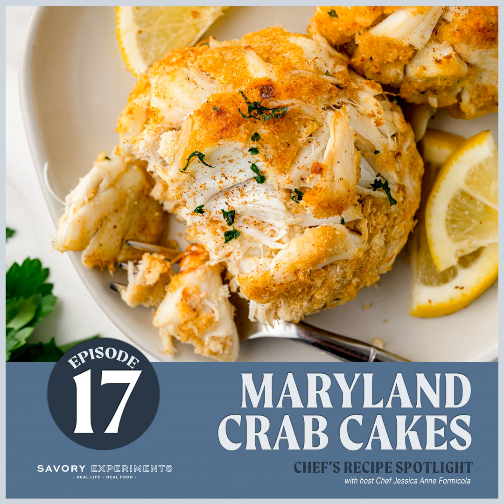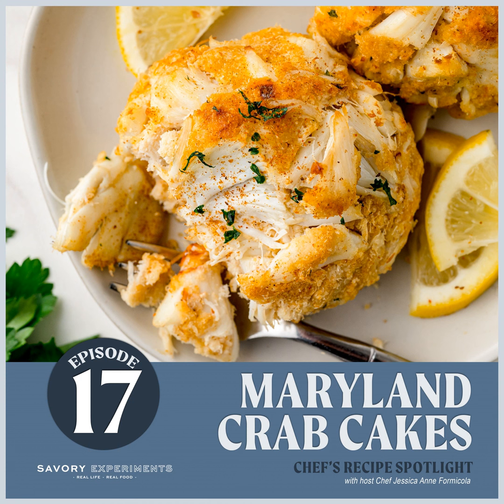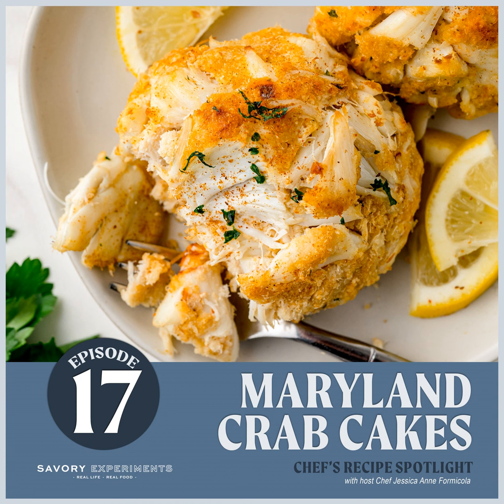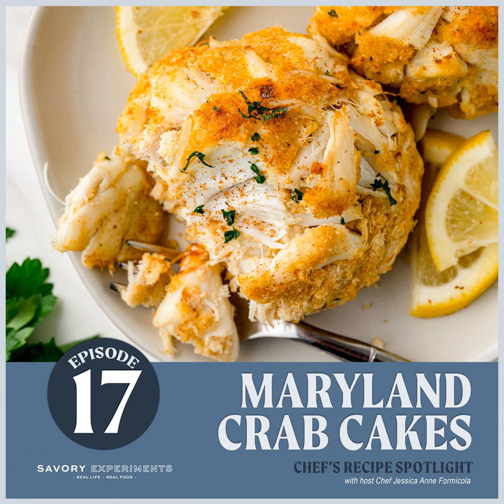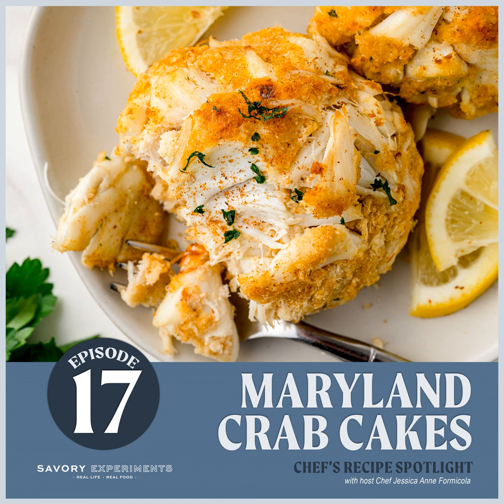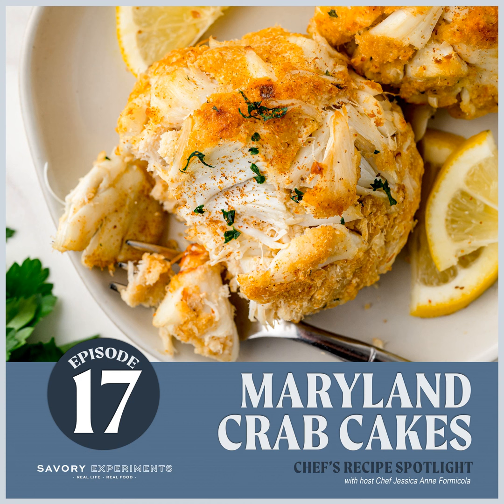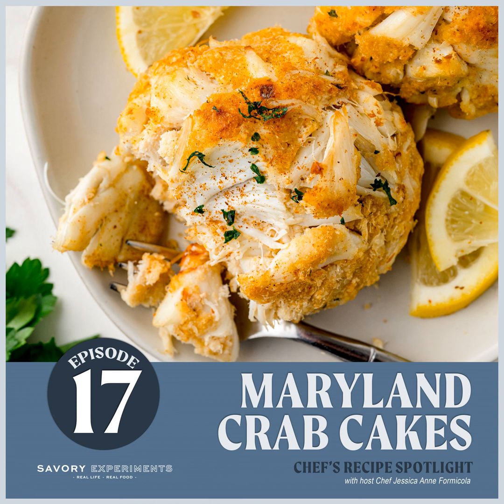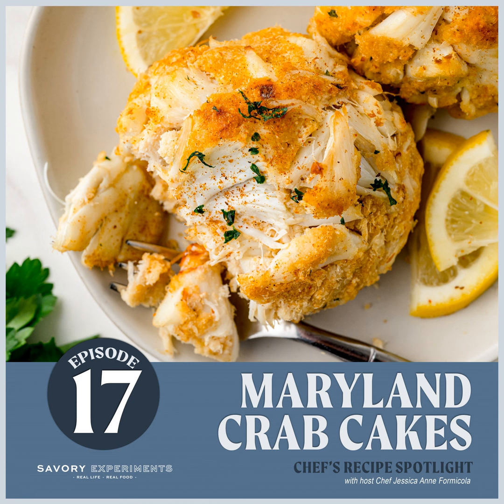Maryland Crab Cakes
There are a lot of good crab cakes out there, but there are only a couple of ways to make true, authentic Maryland style crab cakes and I'm dishing the secrets. The secrets that will help you avoid a bar brawl over crab cakes.

• Mixing Bowls
• Rimmed Baking Sheets
• Fish Spatula
• Heat Resistant Rubber Spatula

Emails are annoying, ours are not. We send out new and interesting recipes 3 times per week and we'd love to send them to you! You'll also get a link to the newest podcast episodes.

Chef Jessica Anne

Also follow Savory Experiments on...